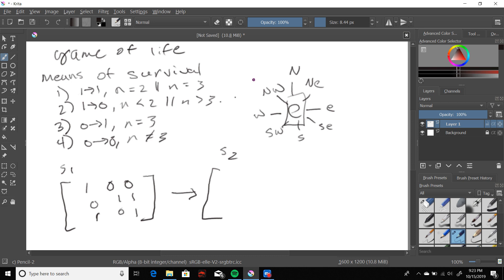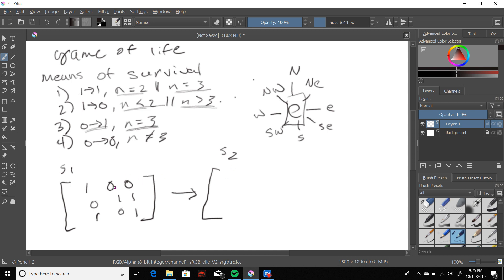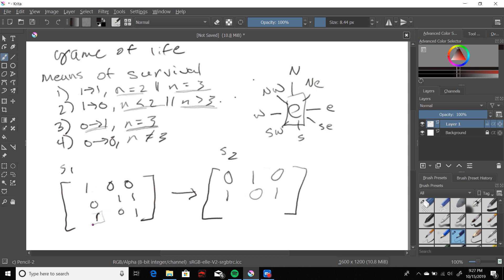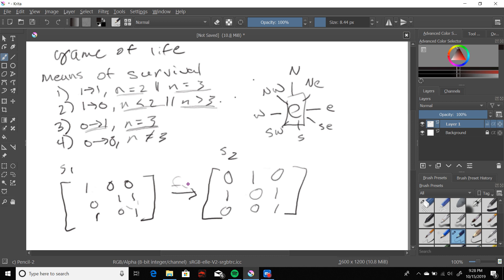Leetcode: Game of Life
This is just an introduction to how the game of life problem works.

This problem is ranked as medium  on leetcode